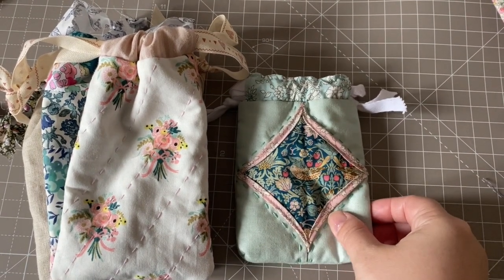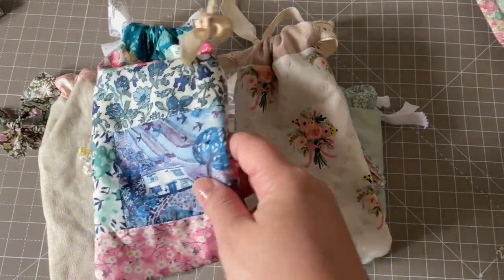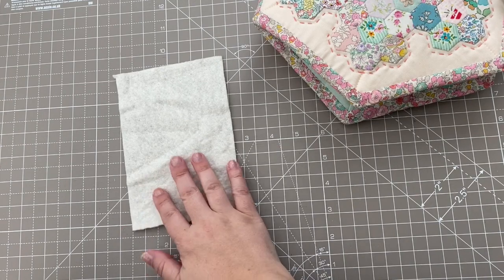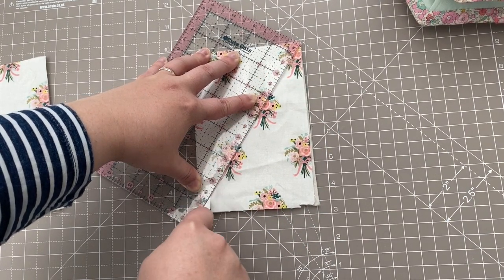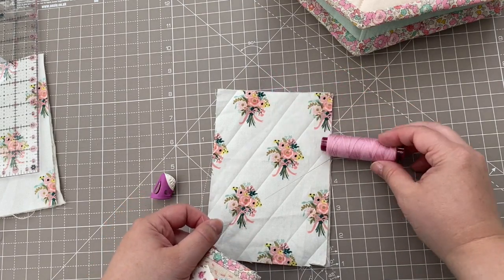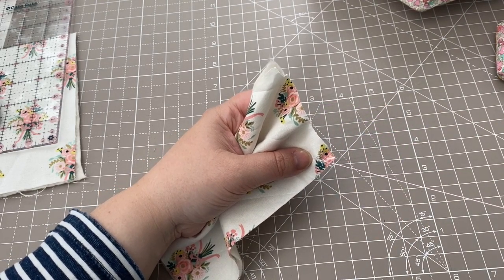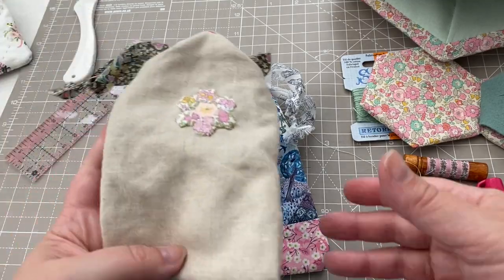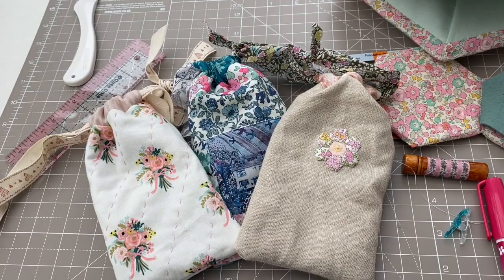Ideas for Using Scrap Fabrics - Embellishing Gift Bags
Today I show you some little ideas for embellishing drawstring bags with some hand stitched details. This is a nice way to make little bags for giving presents in and a great way to use up scraps.

There are lots of tutorials and patterns for drawstring bags on the web and Youtube.

I like the Baby Cathedral Sachet pattern by Arabesque Scissors: